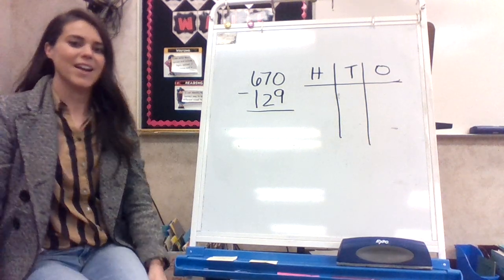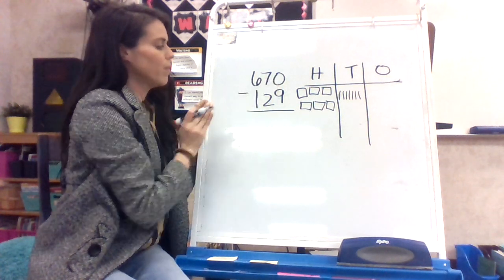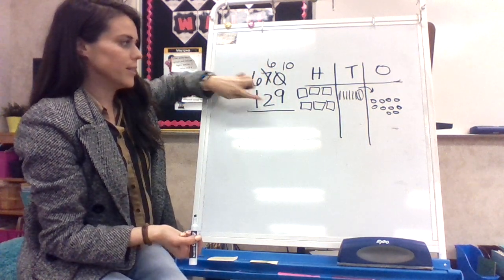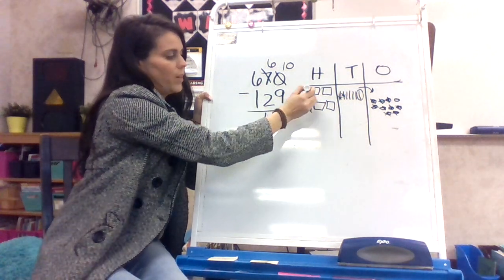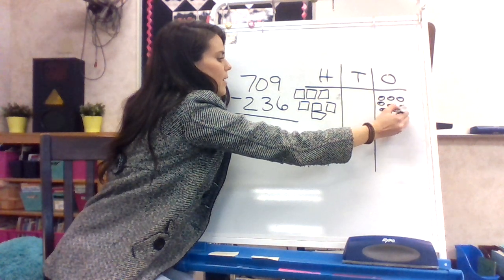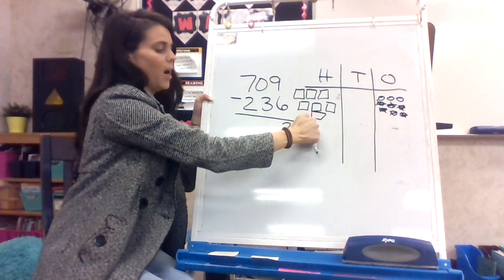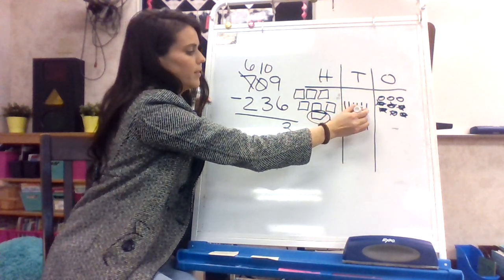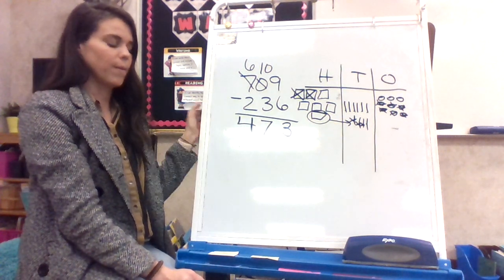3 Digit Subtraction-0 in the one's and Ten's place